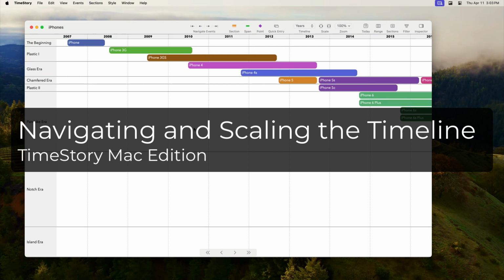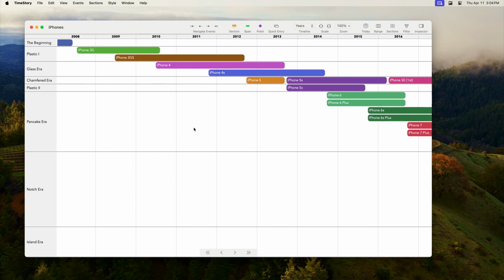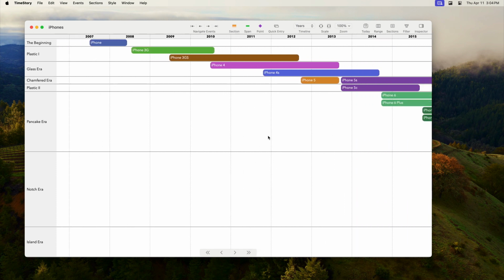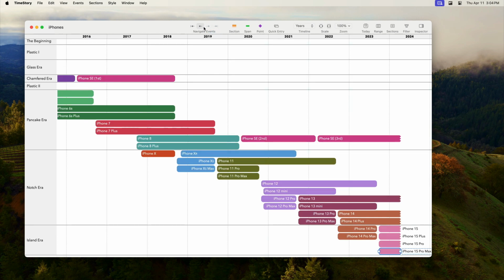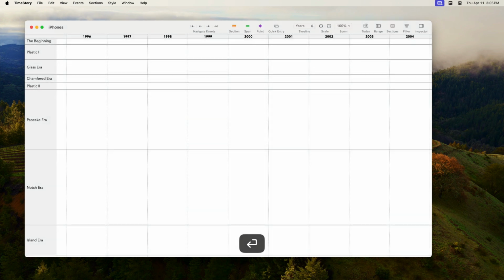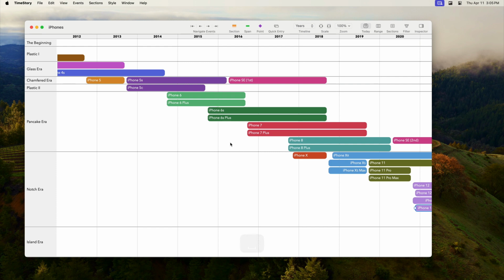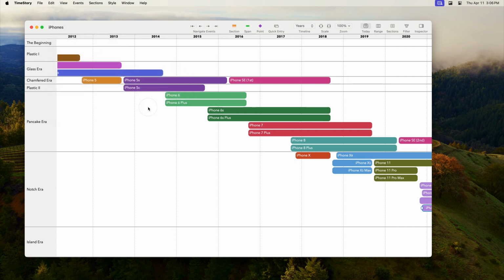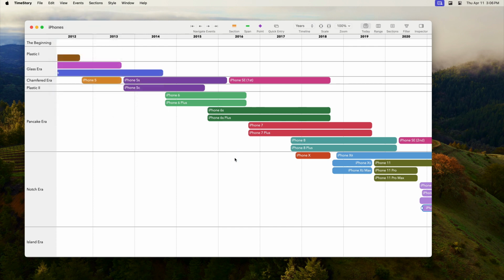Navigating and Scaling the Timeline: TimeStory for Mac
Shows how to navigate and view a timeline in the Mac edition of TimeStory. You can freely pan around your timelines, jump directly to specific dates, and adjust the timescale and overall magnification.

instead, recorded back-to-back with this video.

Recorded with TimeStory Mac Edition 3.6.1.

Contents:
00:00 - Intro
00:18 - Scrolling and Panning Around
01:15 - Skipping Around to Dates and Events
02:02 - Changing the Timescale
02:41 - Zooming In and Out
02:58 - Closing